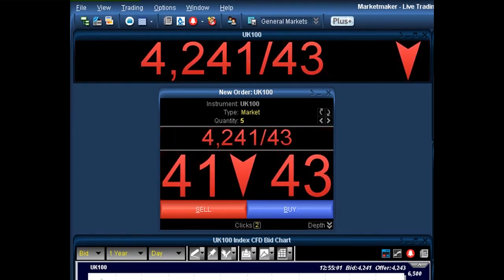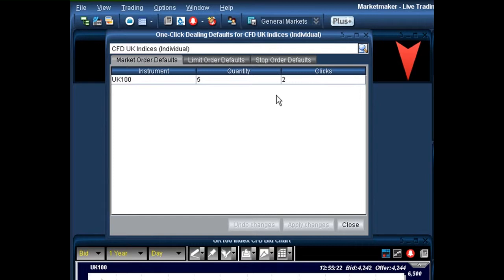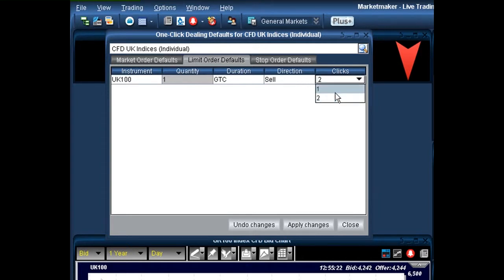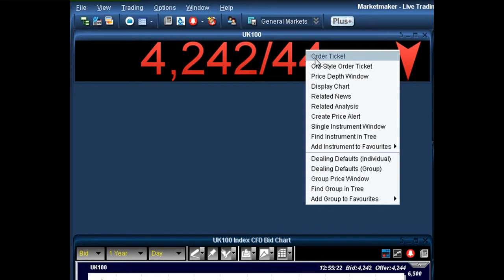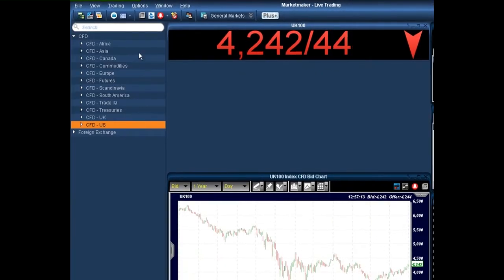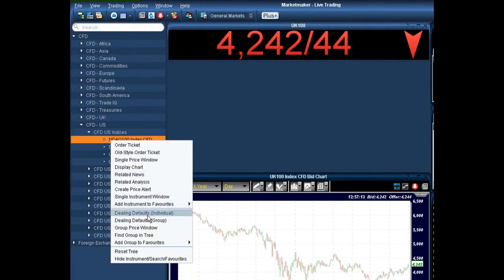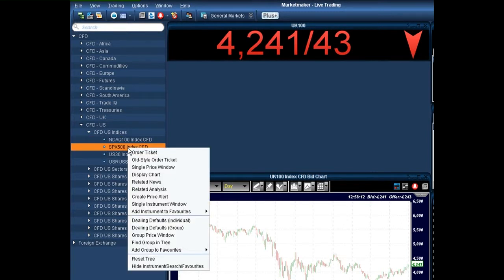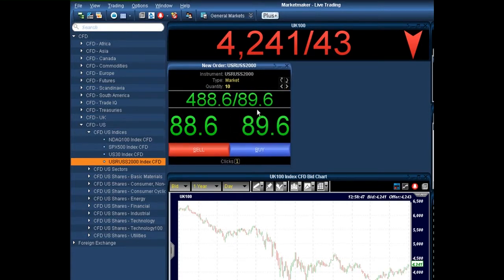CMC Market Maker - Dealing defaults